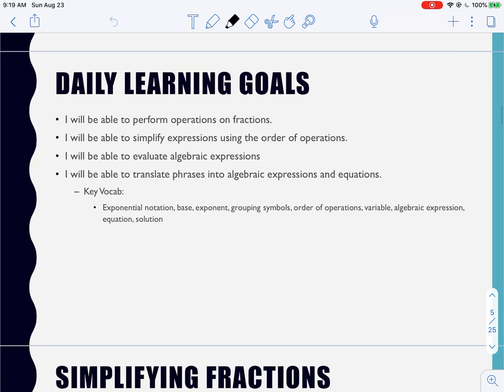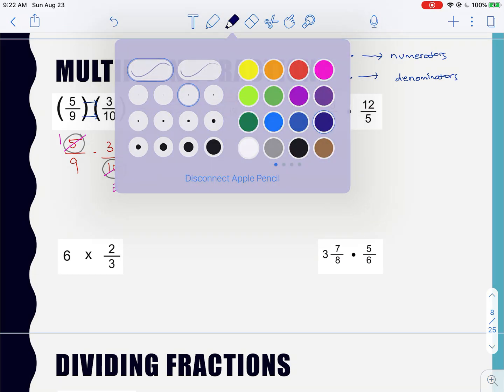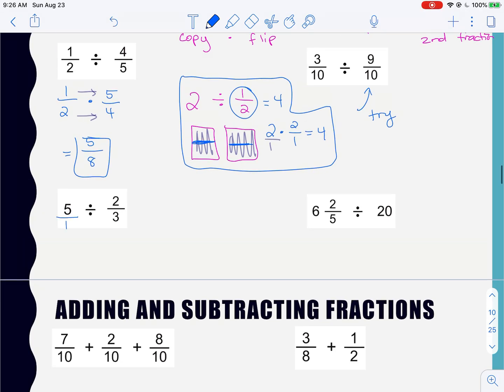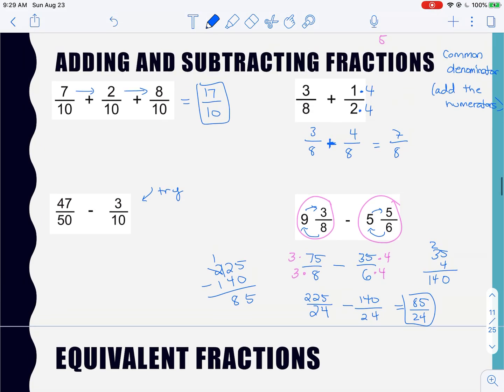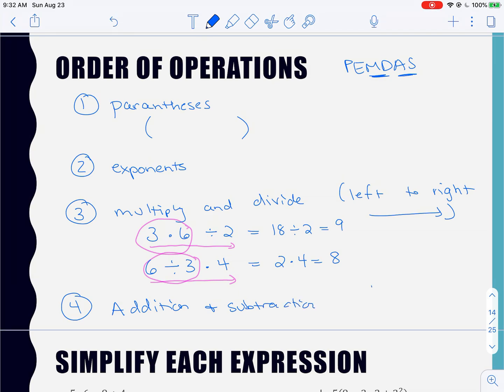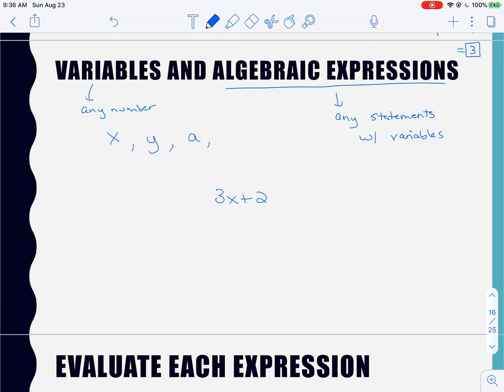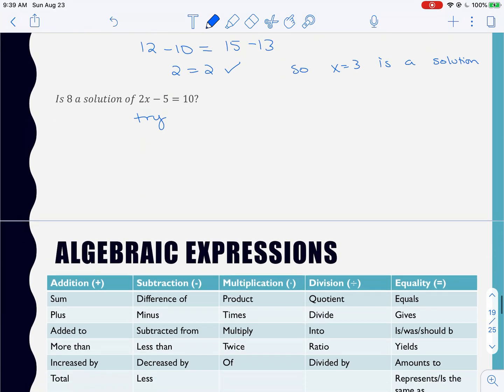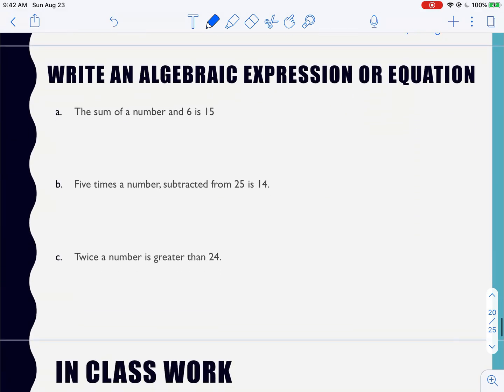Algebra 1: Unit 0 - Day 2 (Operations on Fractions, Order of Operations, Algebraic Expressions)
This was a video from a previous Unit 1 which reviewed pre-requisite material for Algebra 1